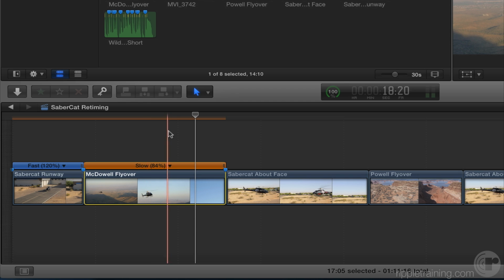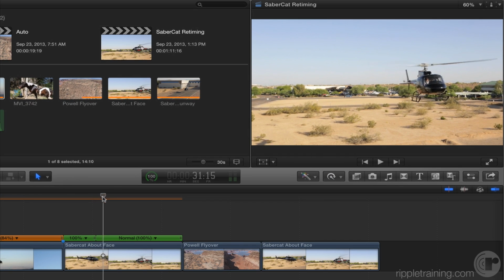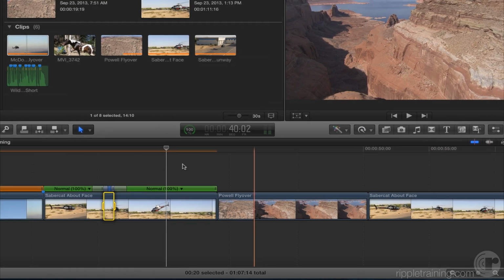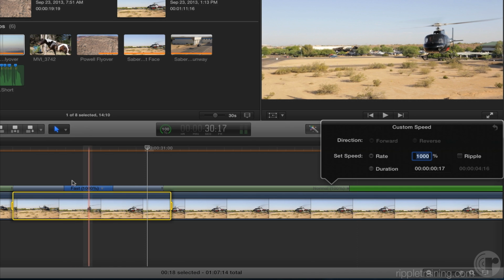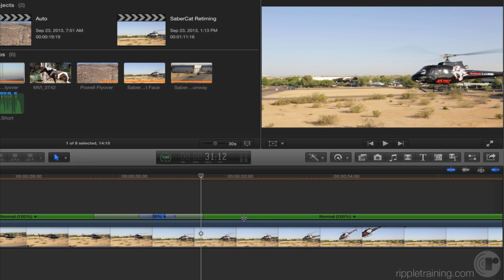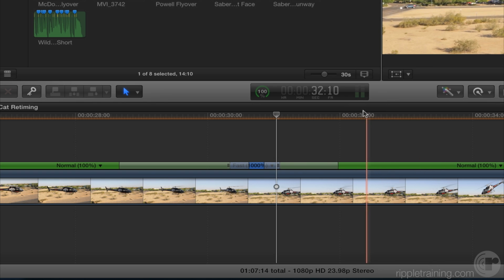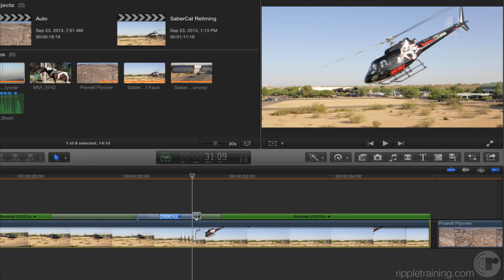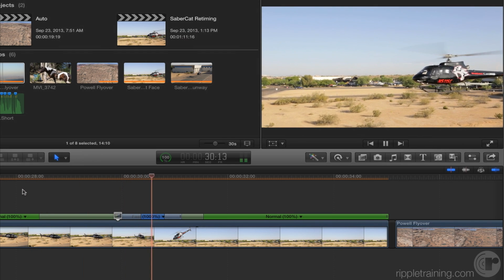Retiming with Blade Speed in Final Cut Pro 10.1